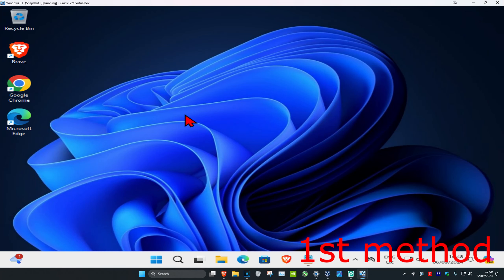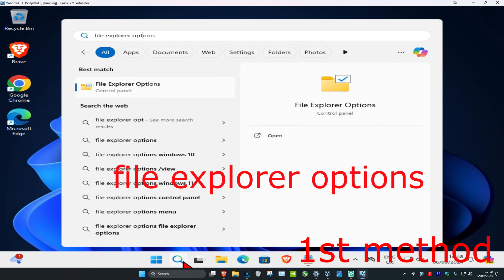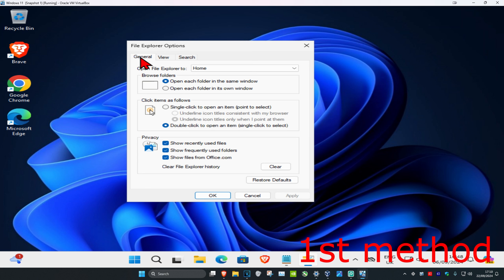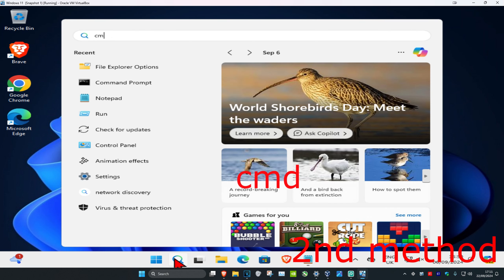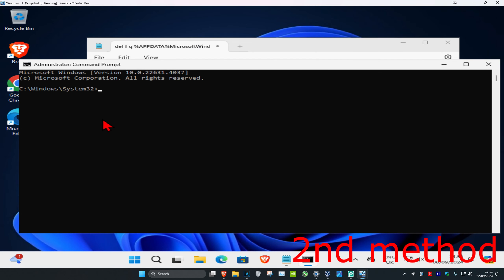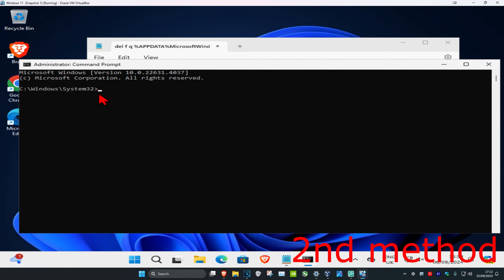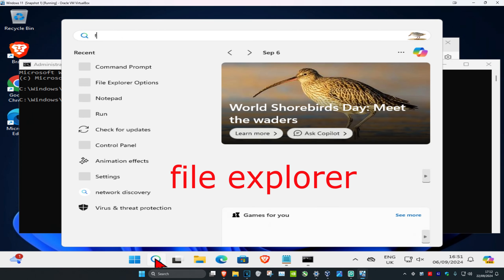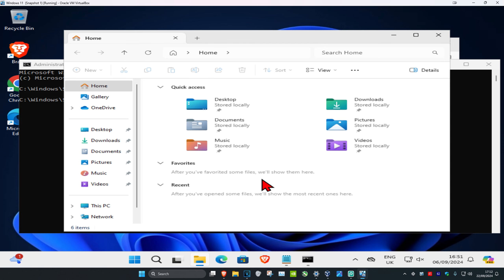How To Clear Your File Explorer Recent Files History in Windows 11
CMD Command: CMD Command: del /f /q %APPDATA%\Microsoft\Windows\Recent\*

You’ve probably noticed that File Explorer keeps a list of files and folders you’ve recently opened, displaying them at the bottom of the File Explorer window. It’s handy, for sure, but there are times you’ll want to clear that file history. Here’s how to do it.

If you really don’t like Windows keeping that history at all, you can turn off recent items and frequent places altogether. If you do like having your history around, it’s nice knowing that you can occasionally clear it out and start from scratch. To do it, you’ll use the Folder Options dialog, which also gives you control of a lot of other interesting features.

 When you open Quick Access in Windows 11 File Explorer, you may notice that you can see all of your recently visited files and folders in a list. While it’s a quite handy but there are times when they lead to a pretty nasty privacy breach, for example, you visited a personal folder. Some other user also has access to your PC then he or she might be able to access your personal files or folders based on your recent history using the quick access in File Explorer.

Transcript